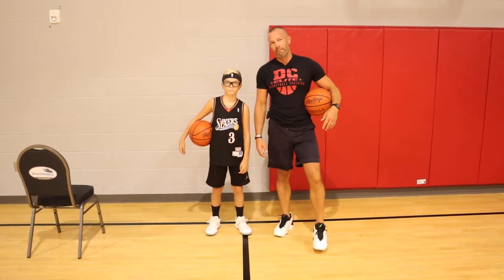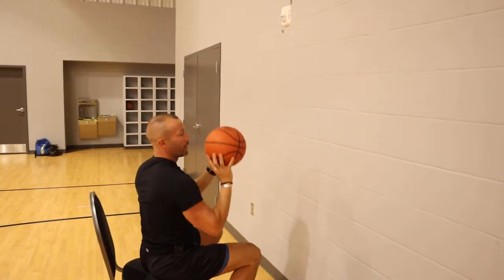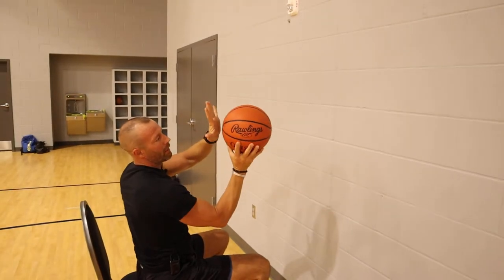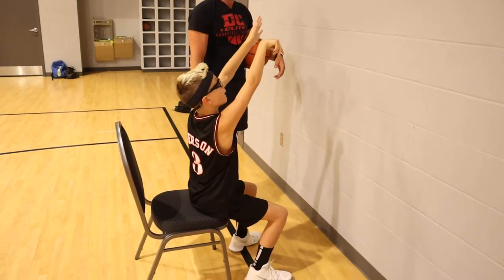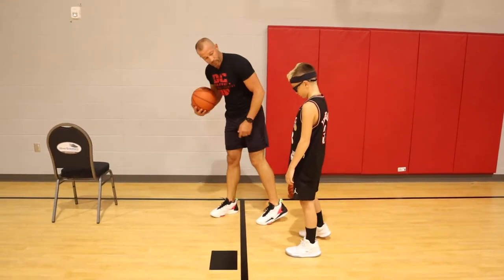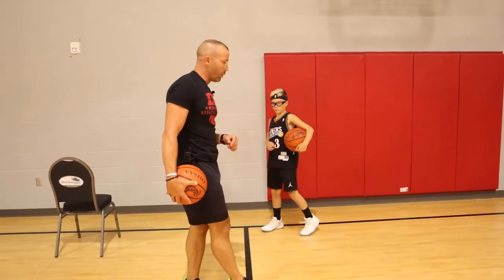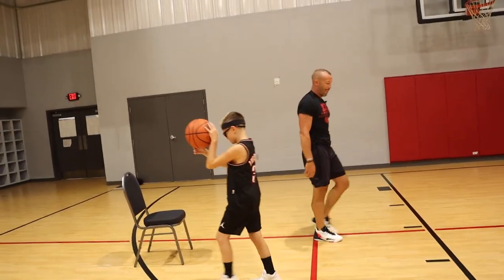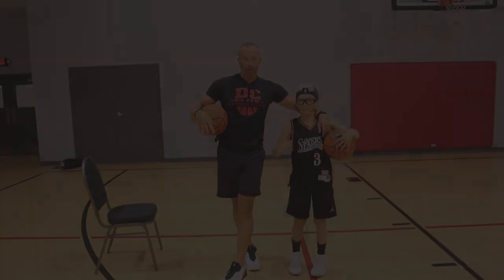Basketball Drills From My Comments. SHOOTING, FOOTWORK, DRIBBLING, PASSING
Reaching out to full-fill comments from my last video. INTHELAB WORK asked for a few drills to help with his game. I will show a Shooting Drill, Footwork Drill, Dribbling Drill and a Passing Drill.